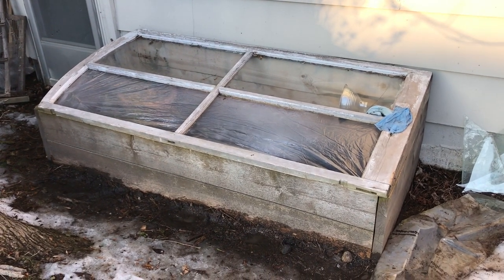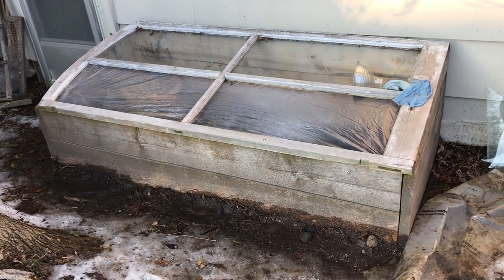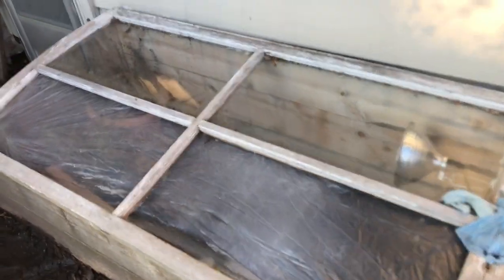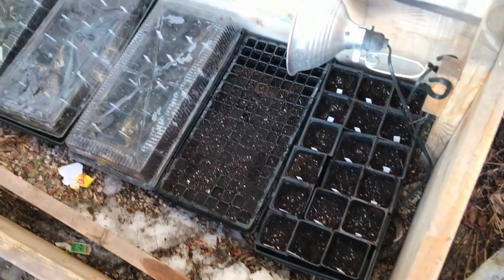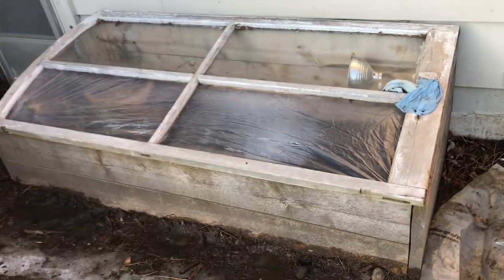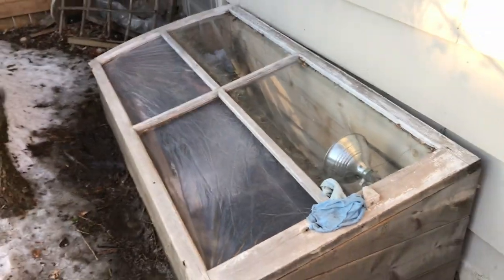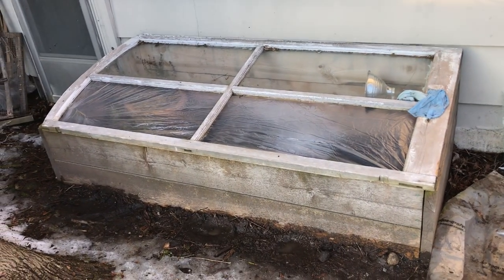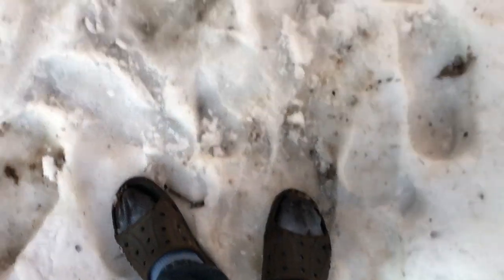Winter sowing using a cold frame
Many of the seeds in my shop need to be cold stratified. That means they need a period of damp and cold before they'll germinate. You can do this artificially with a damp paper towel and a ziploc bag, a tupperware full of damp sand and a fridge, or you can winter sow. If you live in Canada then you have more winter than you know what to do with. Many winter sowing recommendations involve using old milk or juice jugs but I prefer to use a nice looking cold frame. They're beautiful (well, I like mine) and they can be used for other things unlike the milk jugs. Less plastic is alway a good idea.

This is the first time I've tried winter sowing, so I may end up looking like a dunce if this technique doesn't work. On paper it should work like a charm. I'll keep you updated.

The cold frame can be built in an afternoon. I watched this video and had it built in a couple hours and I'm no Bob Villa. If you decide to try this, please let me know how it goes! I'll keep you posted on how well my seed grow.

By the way, I say mid-March in the video. I mean mid-February. I guess it's just wishful thinking...